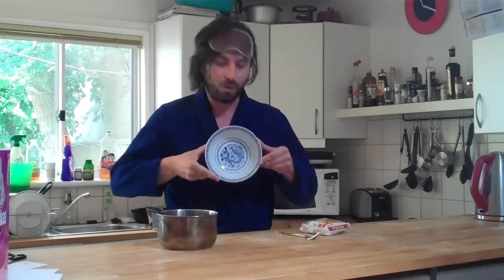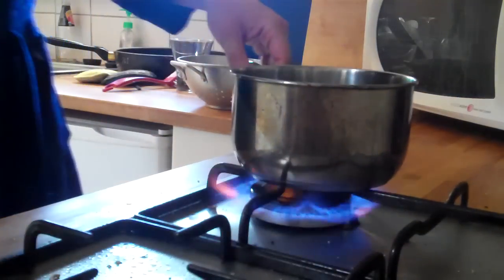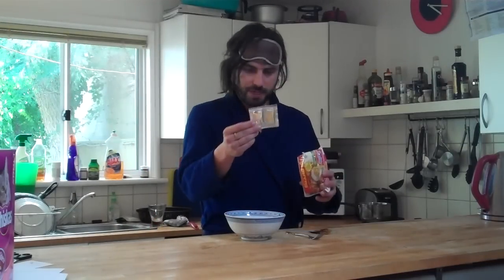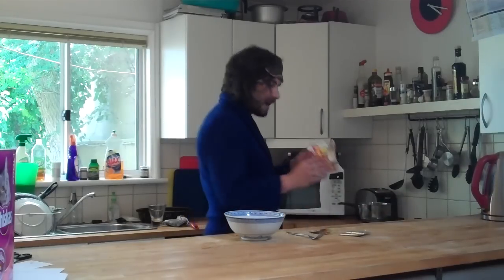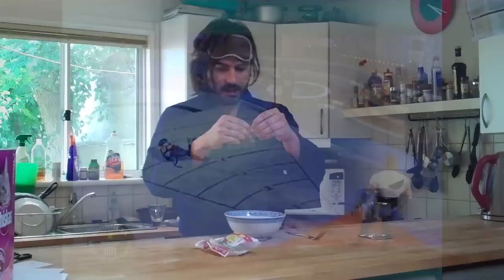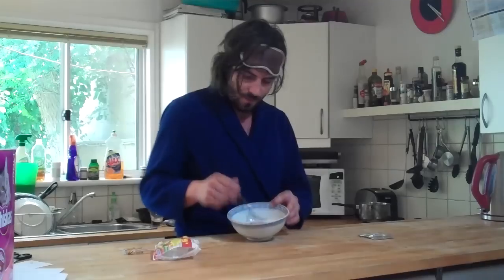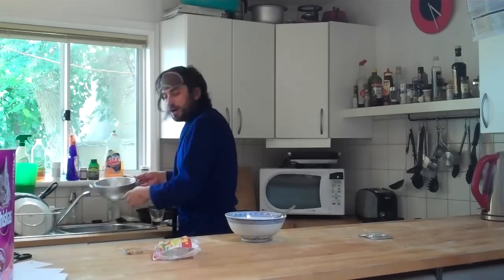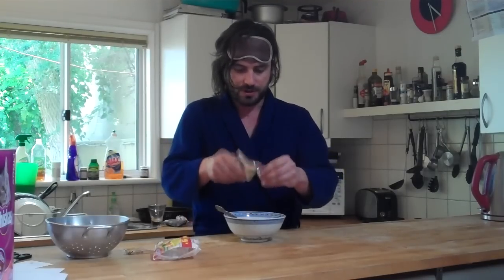How to make Mi Goreng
Learn how to make the Indonesian delicacy Mi Goreng in a few simple steps.